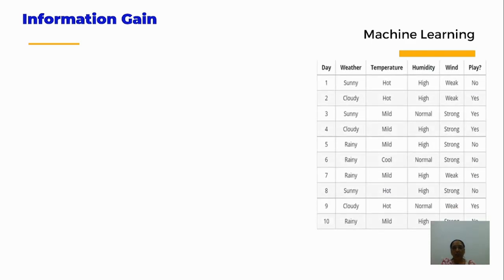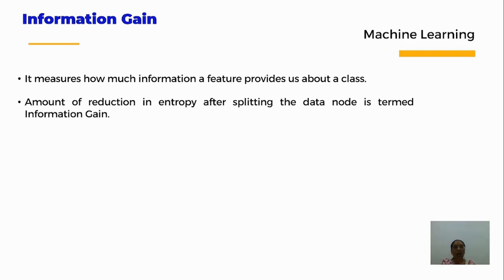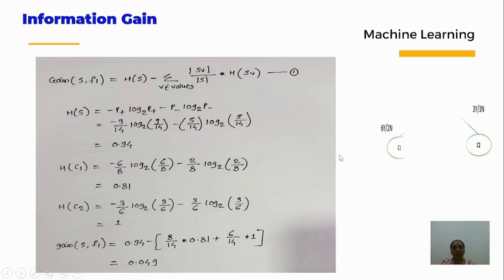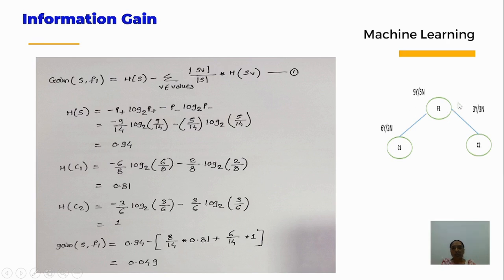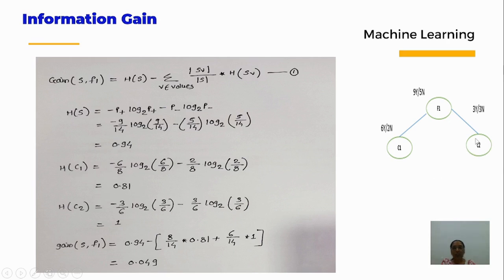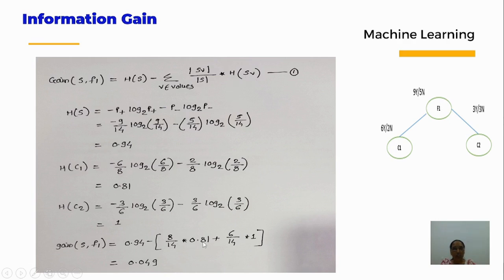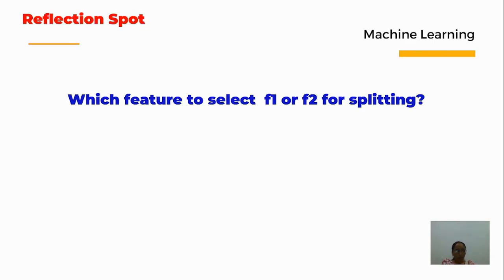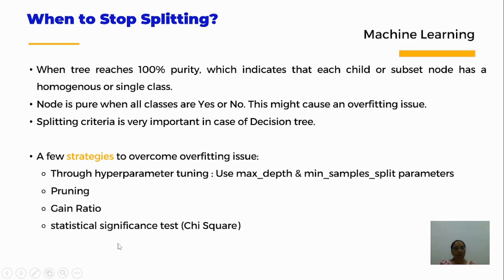Decision Tree- Information Gain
This video describes how to find information gain while drawing Decision tree with real life example.